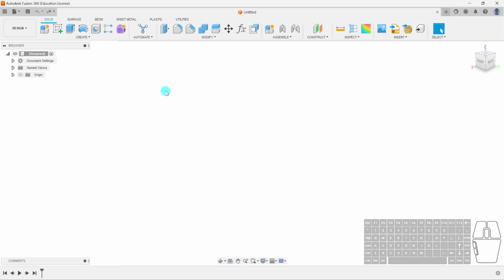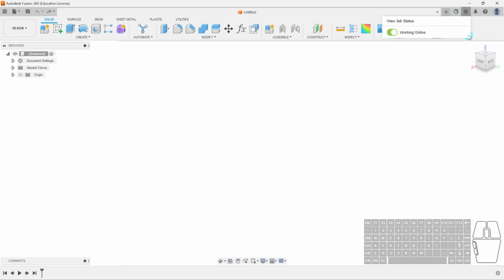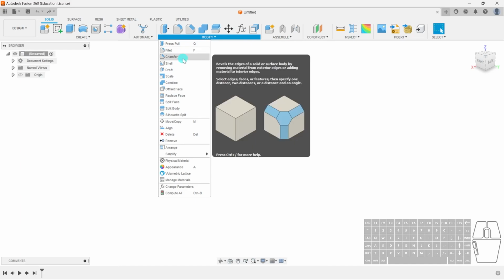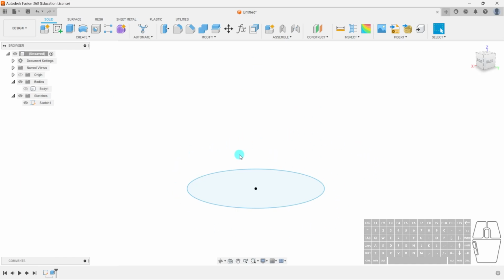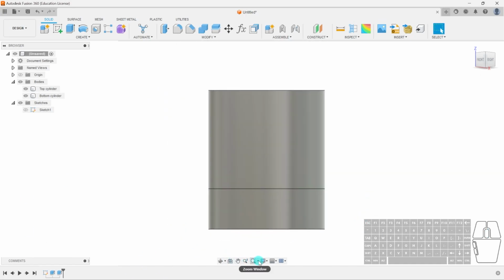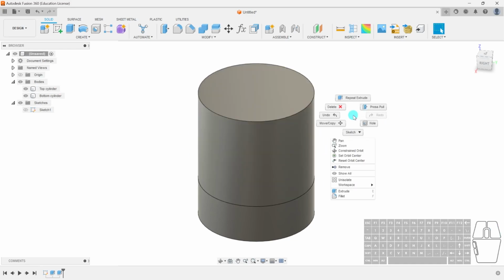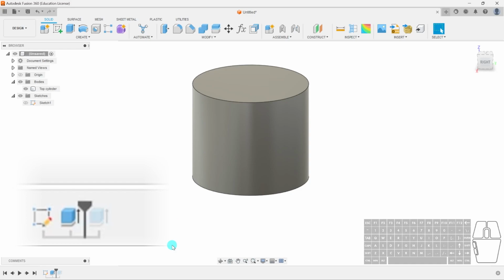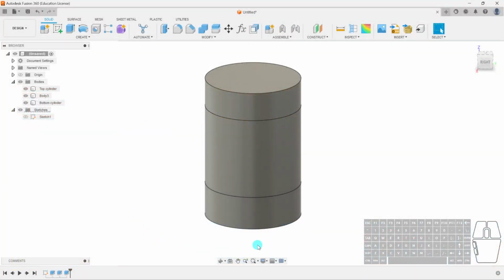Let's Learn CAD (Fusion 360): Tutorial 1 - User Interface & Navigation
Tutorial 1: Fusion 360 User Interface & Navigation
In this tutorial, we will learn the elements of Fusion 360's user interface.

Credits:
Model Design and Learning Material: Product Design Online